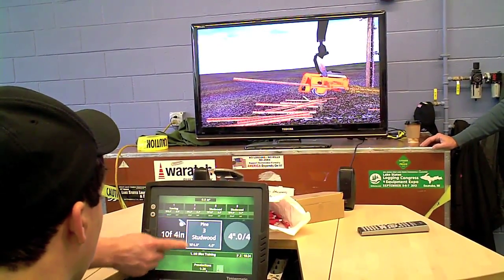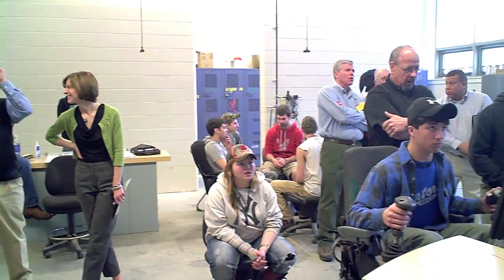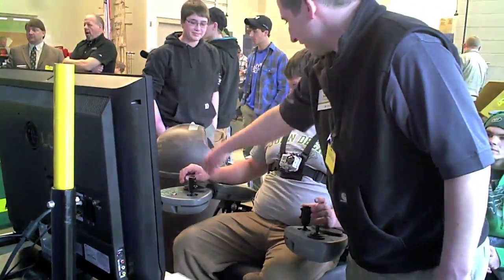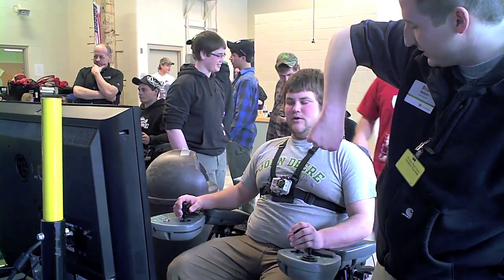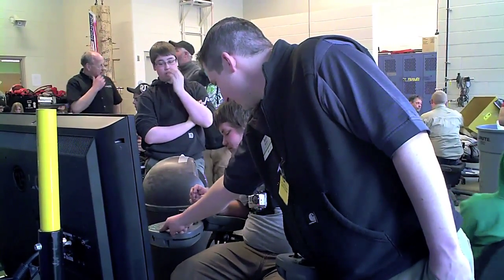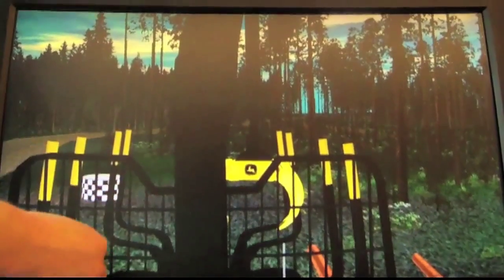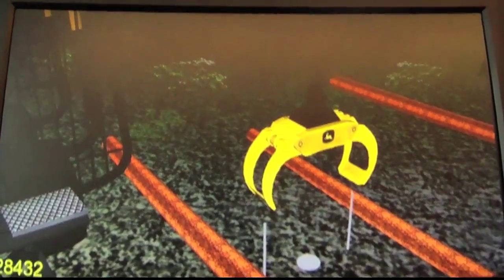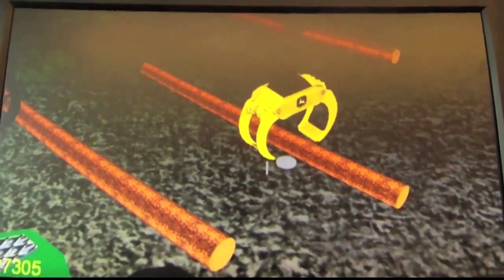Foster Tech forestry students train on simulators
Thanks to Sen. Tom Saviello, R-Franklin, ReEnergy and Nortrax, forestry students from Foster Tech, Mt. Blue High, Spruce Mountain, Rangeley and Mt. Abram had a chance to operate simulators that allowed them to get a feel for a forwarder and processor.

"I think it's absolutely fantastic because this has given the kids and opportunity that we couldn't give them without help," said Dean Merrill, Foster Tech teacher.